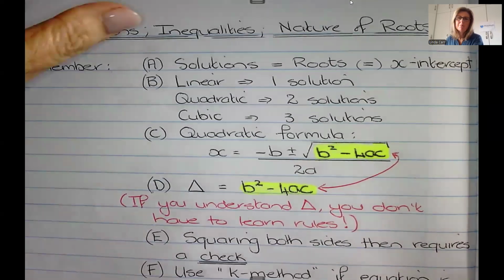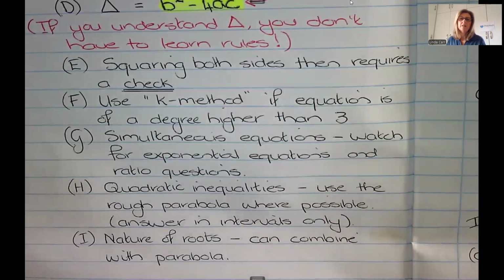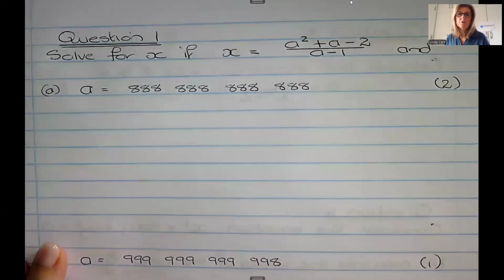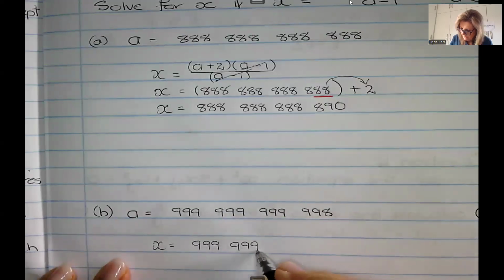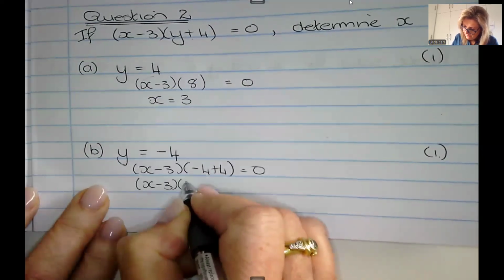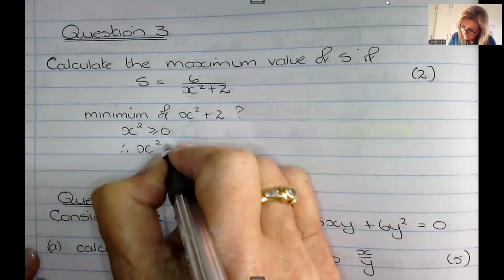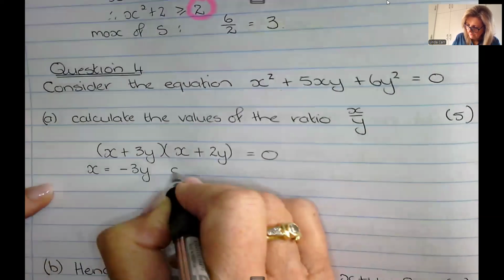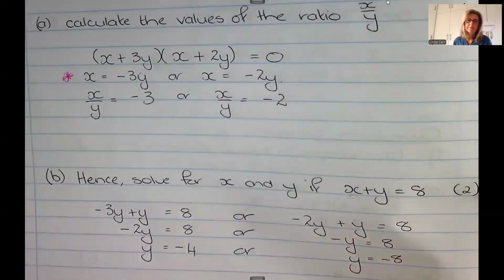Grade 11 Equations, Inequalities, Nature of Roots Part 1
Solving higher order questions on equations, inequalities and nature of roots of quadratic equations